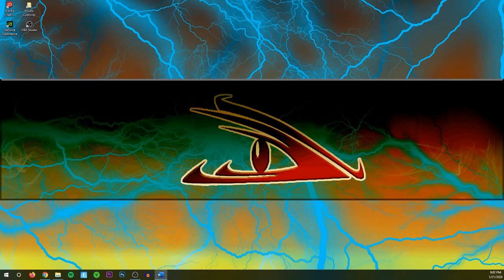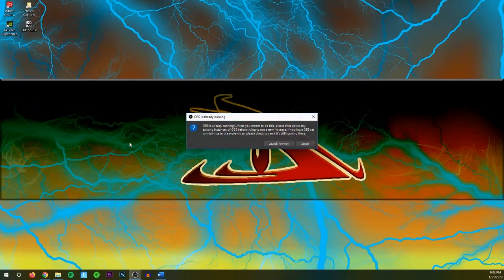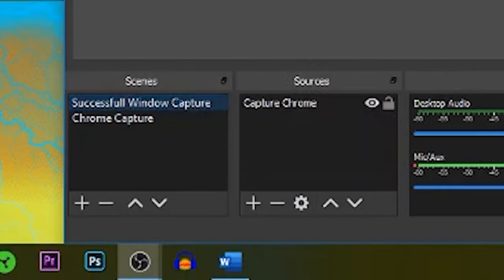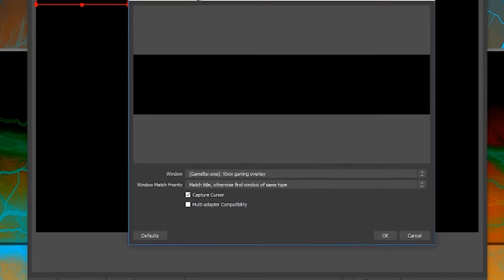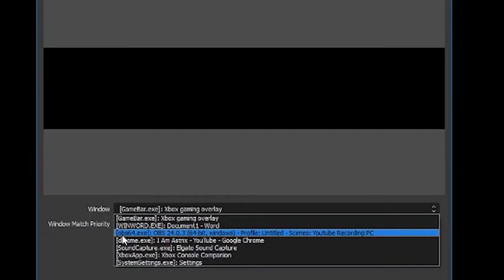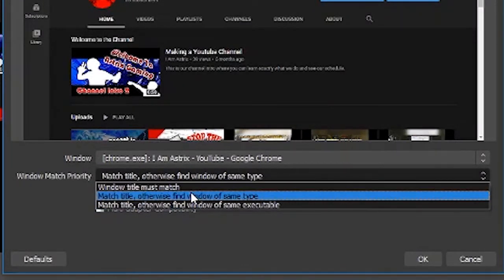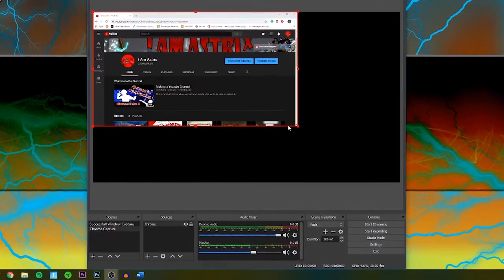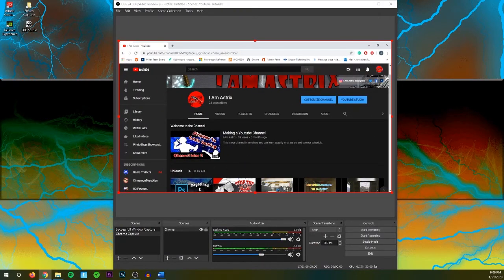How To Use Window Capture in OBS | OBS Tutorials | How to fix Display Capture and Window Capture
This video was meant for Technical Saturday. This is the first of many videos for OBS Tutorials.
In this lesson we are showing you how to use Window Capture (the source) properly
and successfully while also showing you how to fix "Window Source Not working" aka "Window Source Doesnt show up"
aka "Display Capture Not Working"where basically the window source is blank and does
not work which is an issue alot of people have been having with OBS in the past few
years with no FIX from the devs themselves.

You can now also add us on snapchat for updates regarding videos
and sneak peaks I now have a private snap just for you guys!!!

Content Included (Thats not mine)

All rights are given to the original content creators for these and never do
I claim to own content that I have borrowed and provided the links for the
right holder